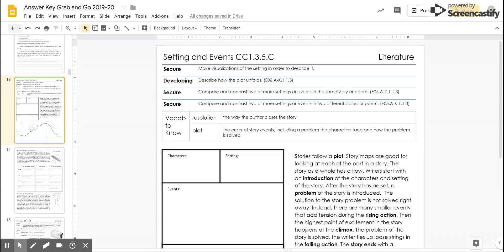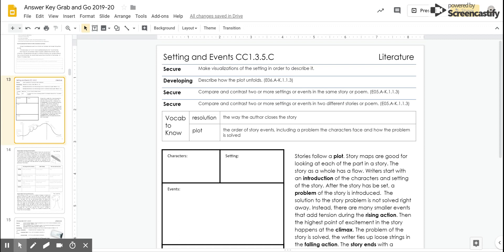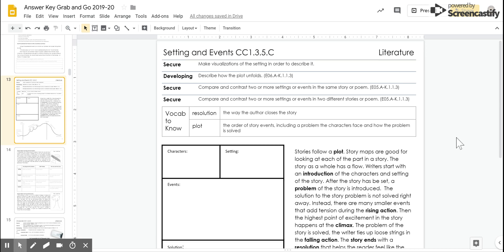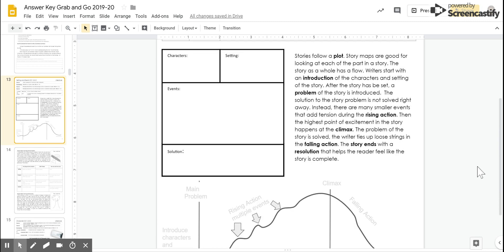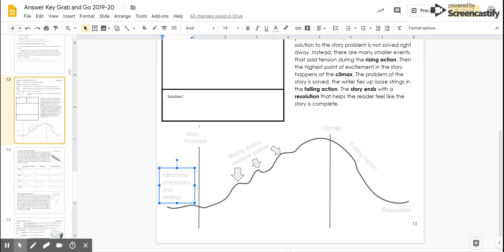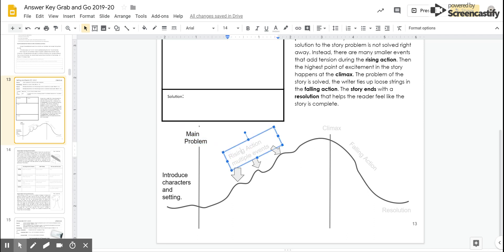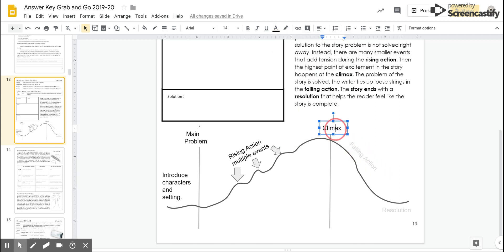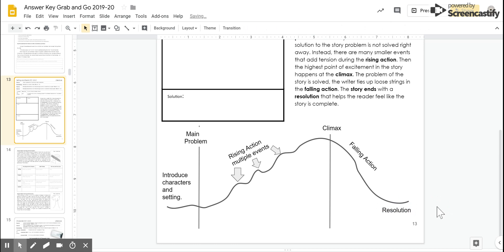Answer Key Grab and Go 2019-20 - Google Slides